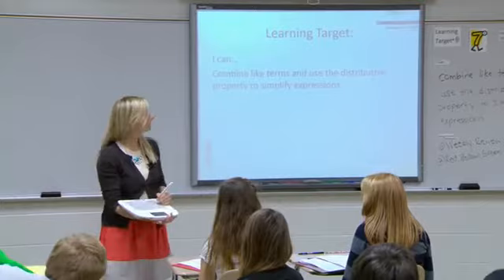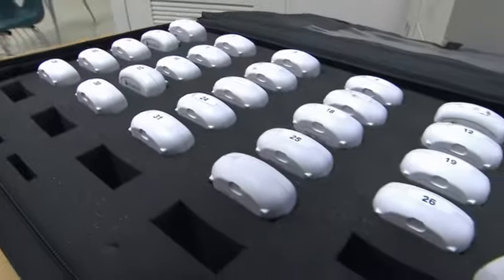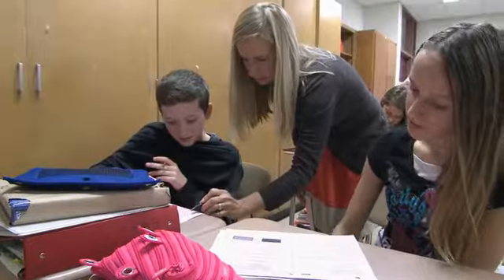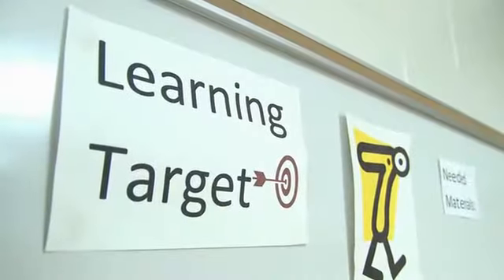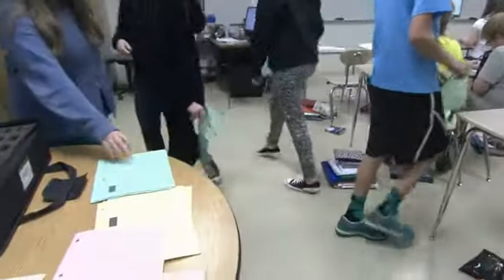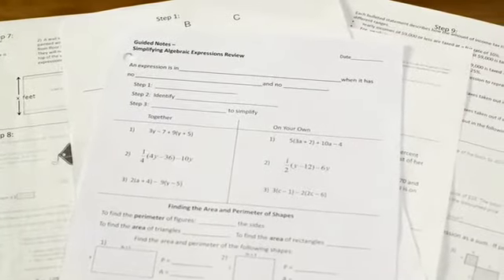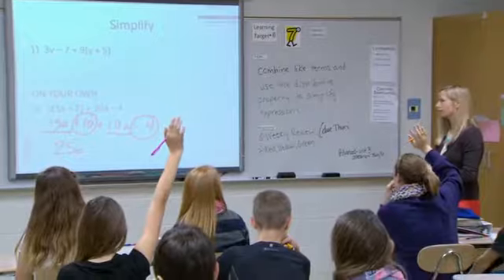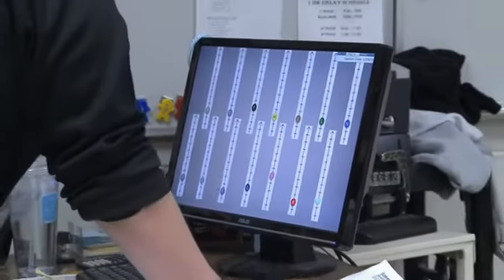ODE: FIP Storyline - Waynesville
FIP Storyline - Waynesville
Ohio Department of Education
September 2016

DESCRIPTION
Step inside the classroom of Mrs. Graf at Waynesville Middle School to see how formative instructional practices look in action.

See the learning targets featured in this video.

See Ohio’s New Learning Standards addressed in this video.

CONFIRM YOUR LEARNING
•What is the significance of how Mrs. Graf has organized the assignment folders on the chalkboard? How does this help her differentiate instruction?
•How do the students and Mrs. Graf describe the “qualities” of effective feedback?
•How does Mrs. Graf gradually release the ownership of learning to her students?
•How is student motivation enhanced through computer-aided self-monitoring?

CONFIRM YOUR PRACTICE
•How do you keep student grouping flexible in your classroom?
•How do you intentionally respond to formative evidence of student learning?

CONFIRM YOUR COMMITMENT
•How will you ensure that your students take ownership of their learning and do the hard work of learning and thinking?
•What will you do to ensure that students are understanding during their learning?

•Enroll in the Student Ownership module.
•Enroll in a FIP in Action module for middle school math.